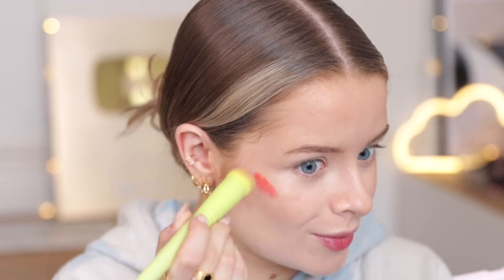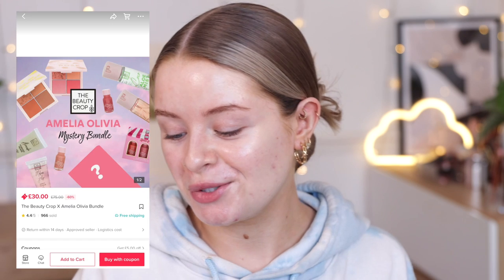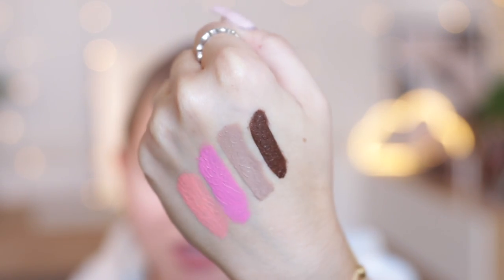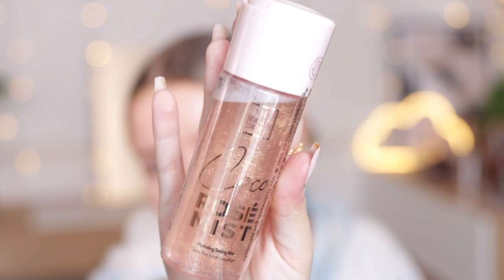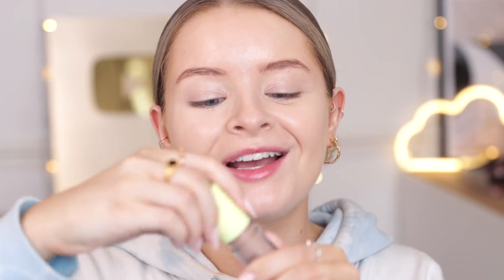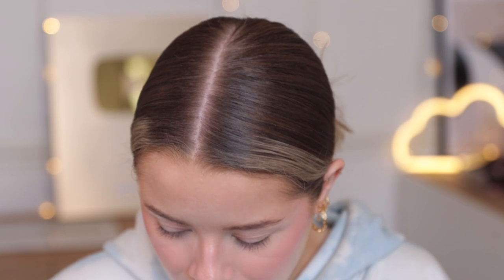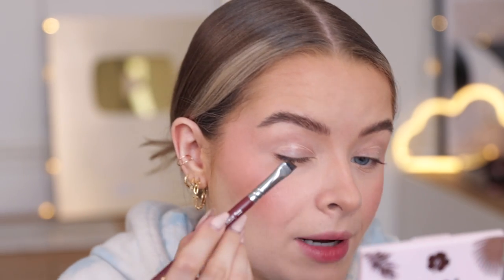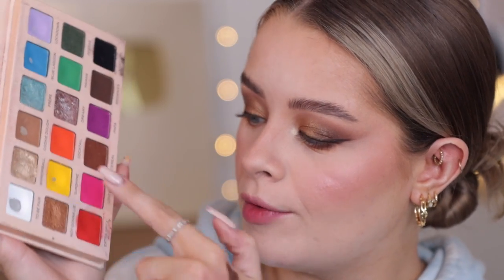Opening MYSTERY MAKEUP BOXES from TIKTOK SHOP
-Filming equipment:
Canon 90d